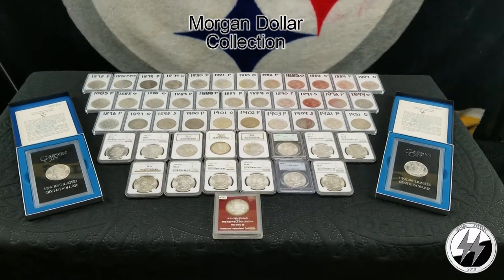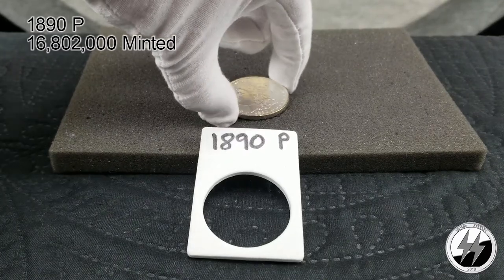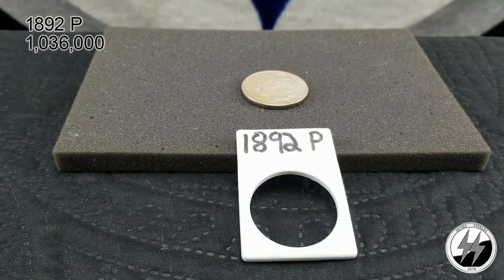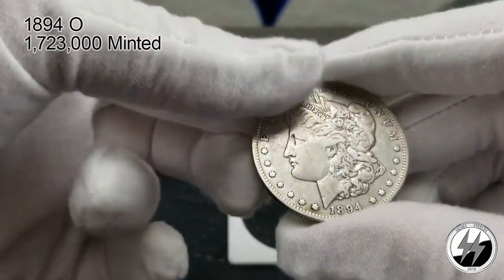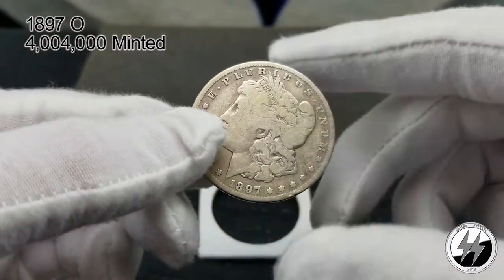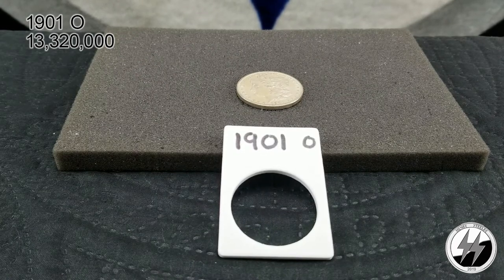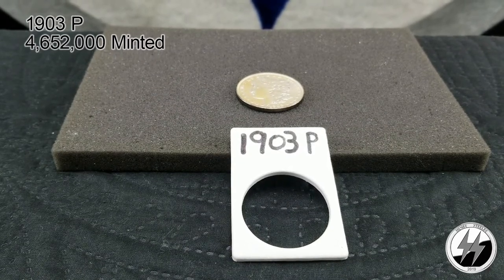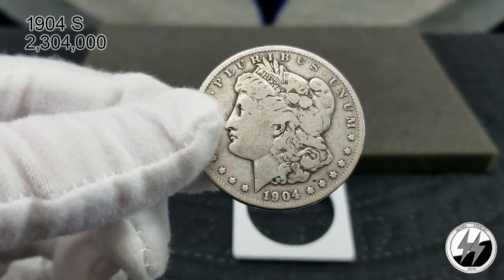Morgan Dollar Collection Part 2 Remastered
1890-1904 All the Morgans I currently have in raw form outside my air tights under much better lighting conditions.